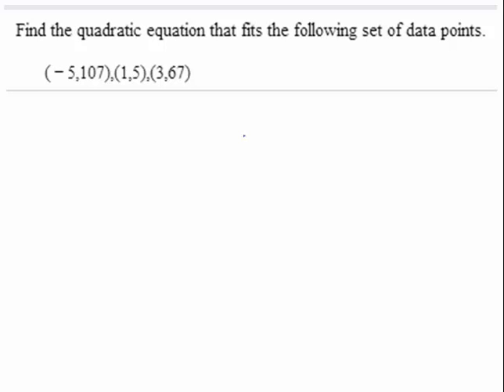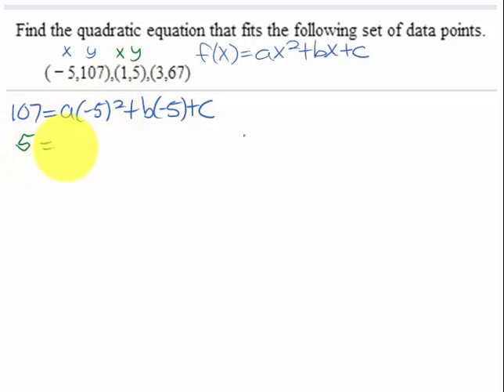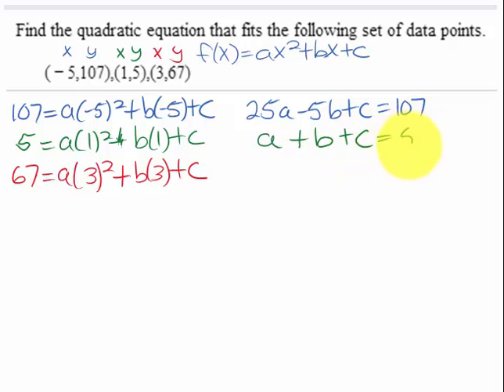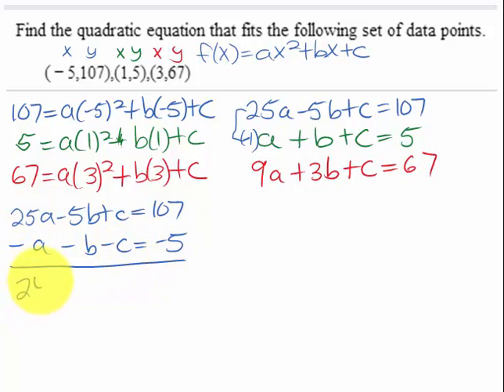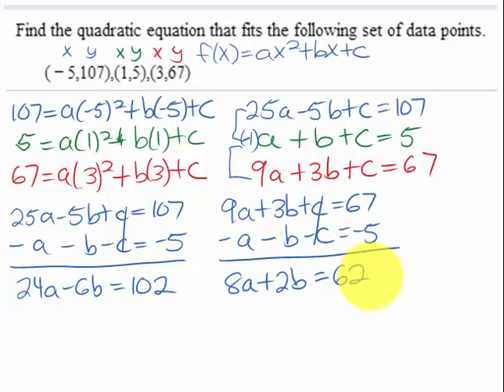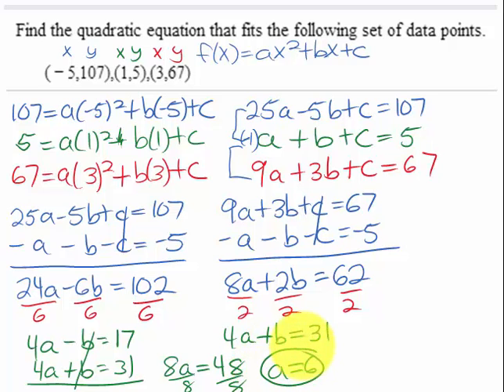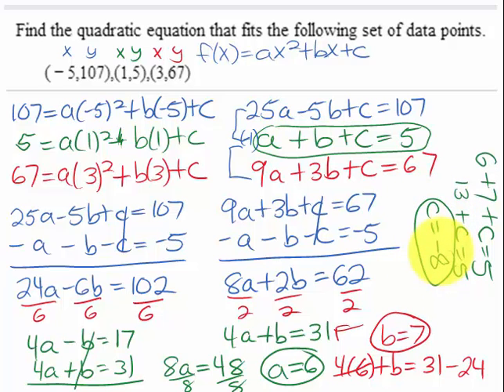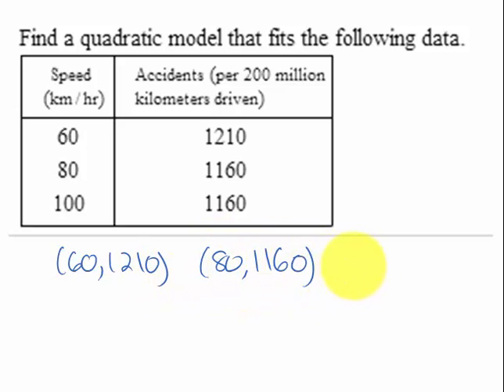Finding a Quadratic Function Given Data Points